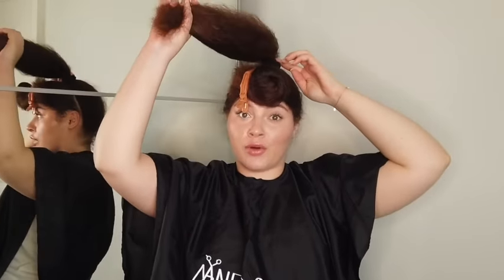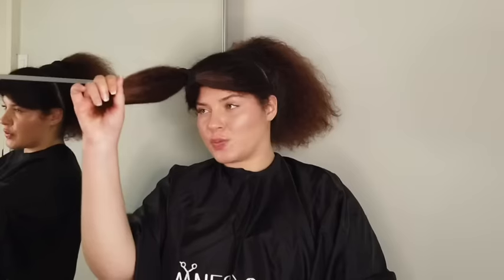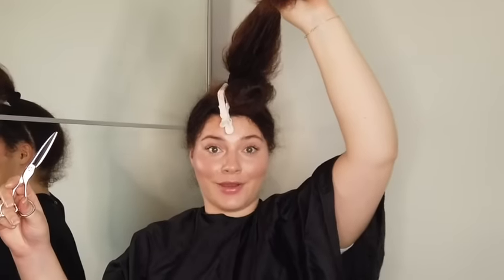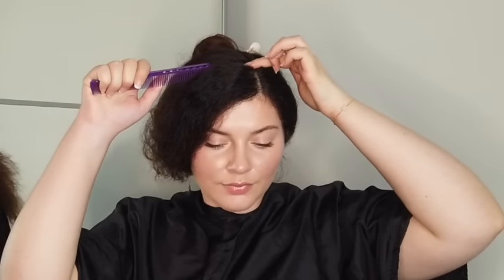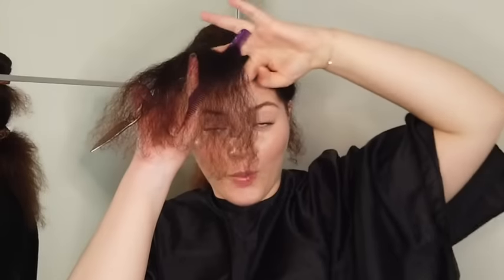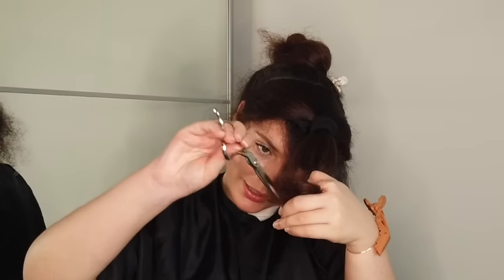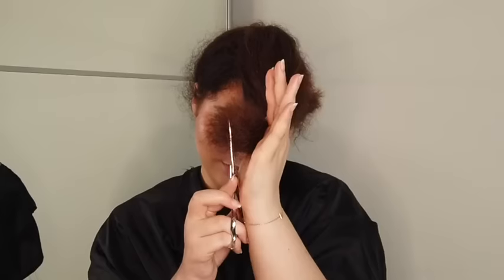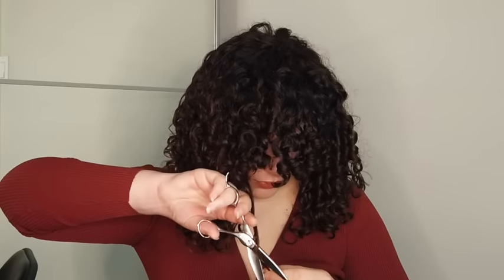A BETTER WAY TO DIY THE BUTTERFLY HAIRCUT (pro stylists guide)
To all my textured hair friends and/or kitchen beauticians that are looking to cut their own hair at home following the latest trending “Butterfly Haircut” - I’m a licensed hairstylist and curl specialist and most importantly your mane girl that wants to help you before you make the worst DIY hair mistake of your life. No matter how tempting it looks… it is best to see a trusted professional. BUT Naturally, in the age of the internet, people are looking to achieve this look at home with a couple hair ties and craft scissors (which I definitely don't recommend but get it). I understand, as I myself, have contributed to these trends because, I like you, enjoy cutting my own hair at home. We both also have trust issues but that trauma is another day’s drama.
Right now and before you impulsively cut this into your hair following a 30-second tutorial you saw on TikTok, keep watching this video because you’re going to want to consider the following tips and steps to customize the cut for you.